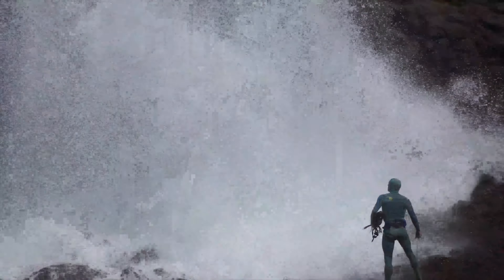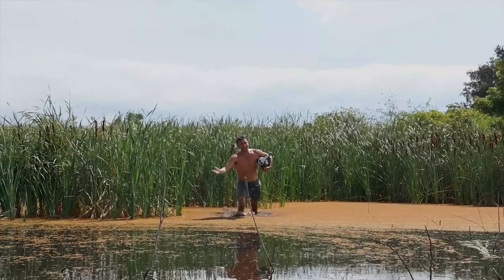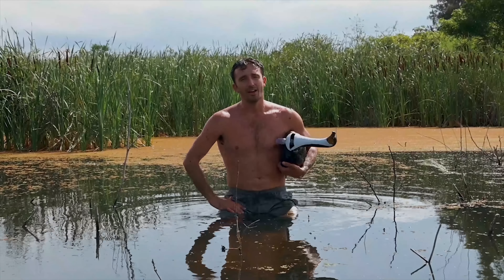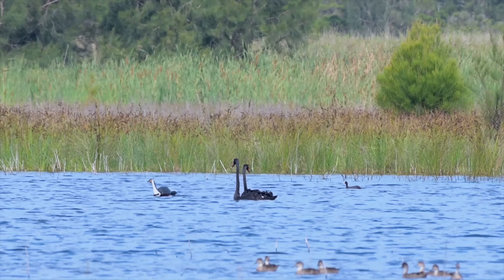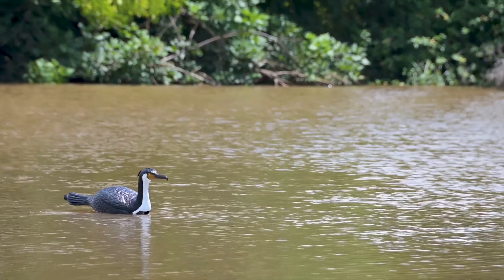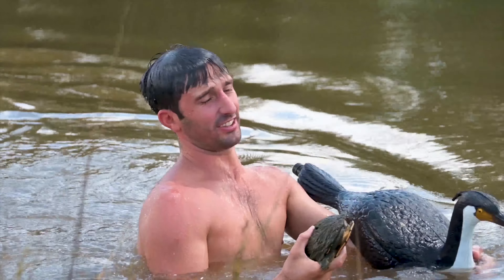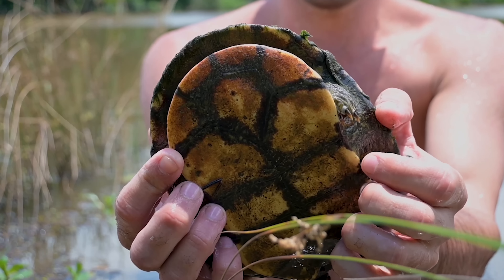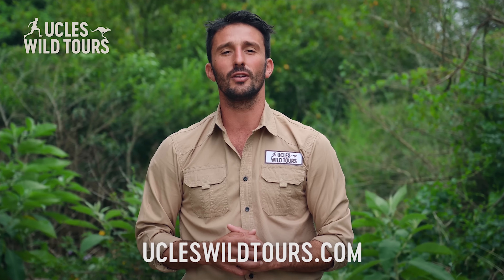Catching Turtles using Cormorants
In this episode Andrew Ucles teaches you the secrets of closing in on your target species whilst being disguised as a bird.

[The following footage was complied by an experienced individual(s) - no attempt should be made to reenact or recreate the following footage. No animals within the following footage were harmed. The footage depicts animals being restrained and no intent has been made to injure, harm or stress the animal(s). All animals used within the following footage were released back into their natural state. Viewers should not attempt the following outtakes without the appropriate permits and review of the relevant legislation and industry professional assistance.]